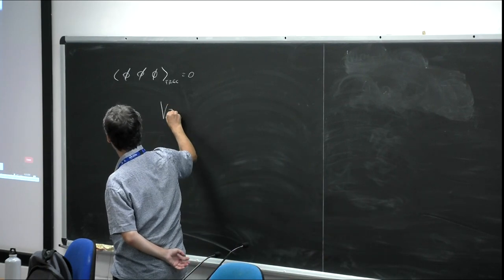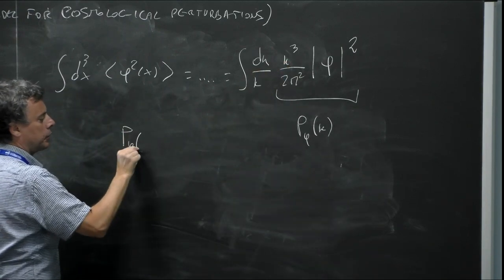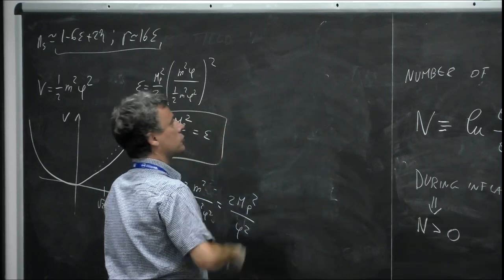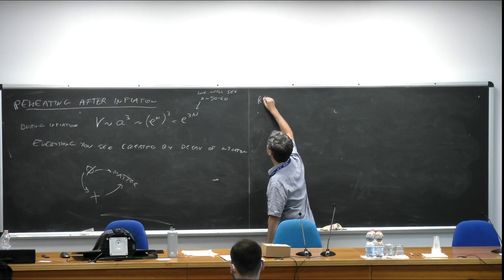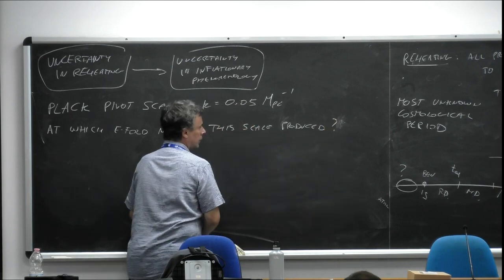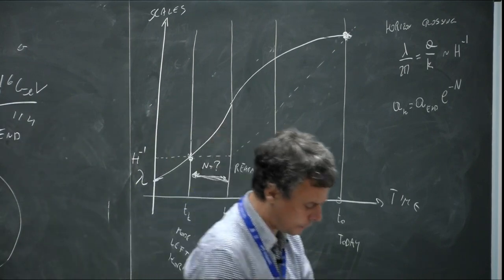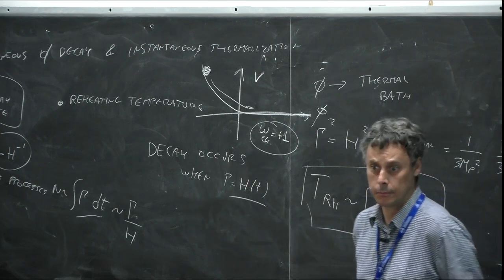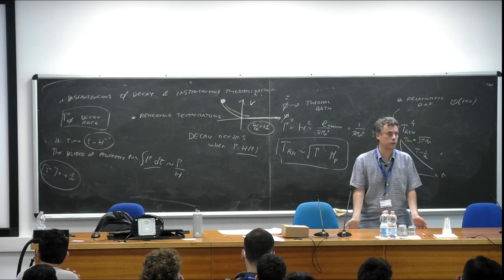Inflation 2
Speaker: Marco PELOSO (Padua University, Italy)

2022_07_05-09_15-smr3720.mp4